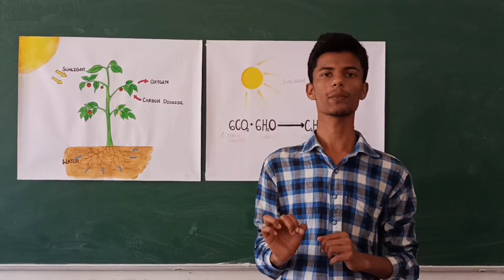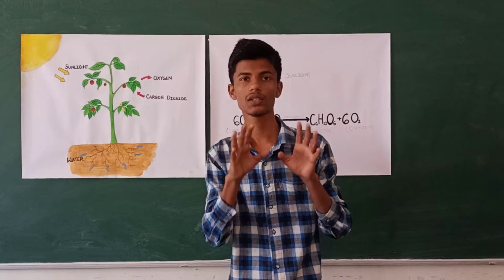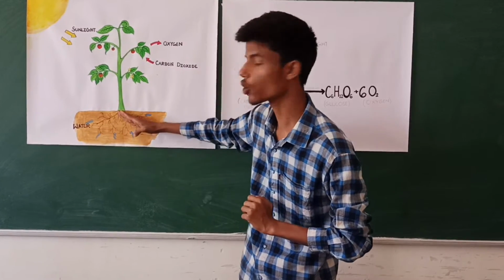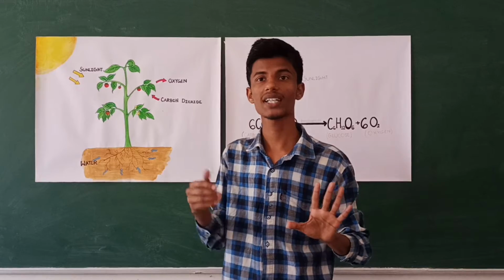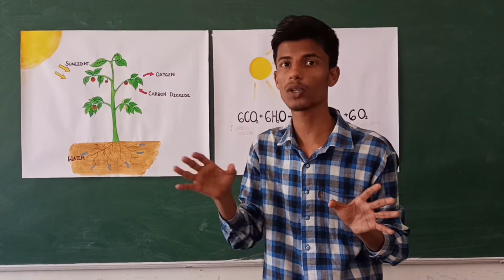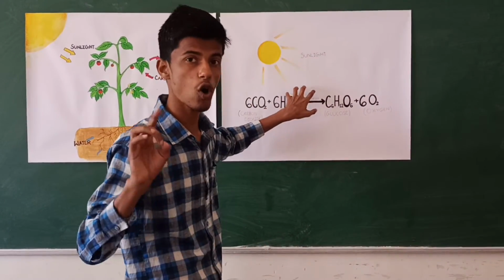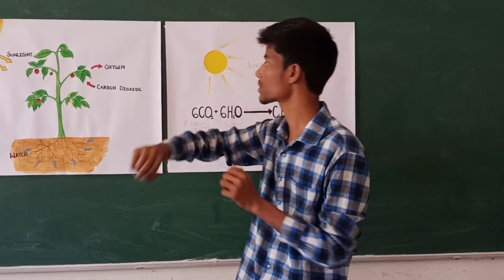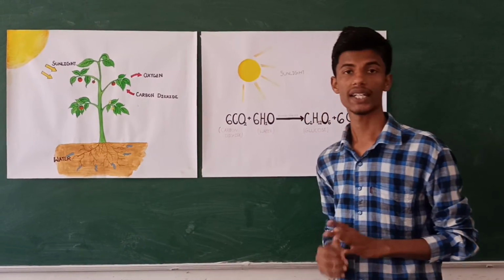PHOTOSYNTHESIS FOR CLASS 4 BY ANURAG SINGH | TEACH FOR INDIA | SAMPLE TEACHING ACTIVITY